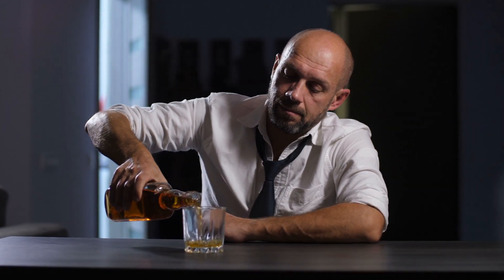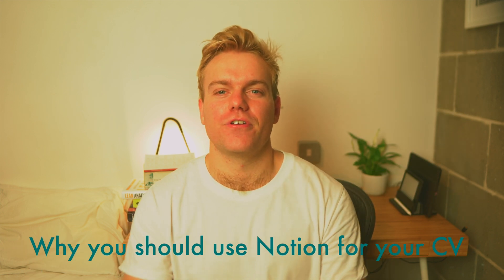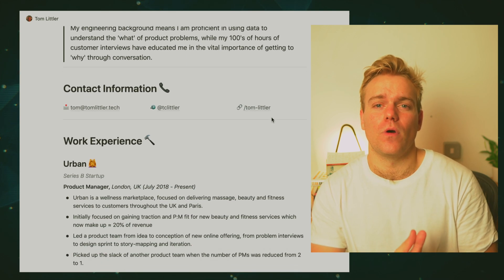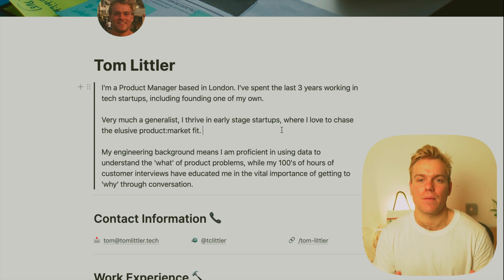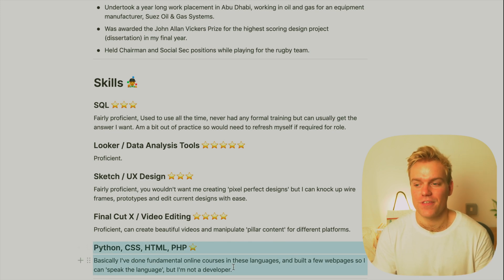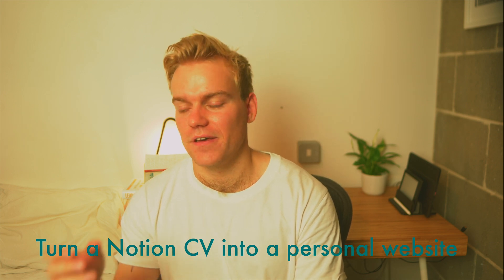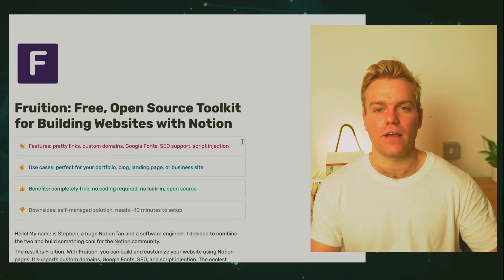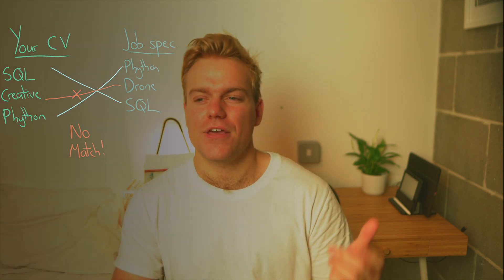Create The Perfect Resume Using Notion I Get The Interview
Hey guys,
In this video we'll explore how to create your perfect resume or CV
using Notion, and how to turn it into a great personal website, if you
desire. I think having a public resume is really important to help with
your chances of getting a job interview, and generally in getting
recruitment request, so hopefully this can help you out!

Timestamps:
00:00 - Intro
01:32 - The advantages of a Notion resume
02:55 - Deep dive into my Notion CV
06:21 - How to turn a Notion resume into a personal website
08:09 - Why a Notion resume may not be right for you

About me,
I'm Tom Littler, a Product Manager & Entrepreneur, working in
startups in London. In my free time I like to write about technology,
learn new skills, ride my motorbike and generally do fun shit.